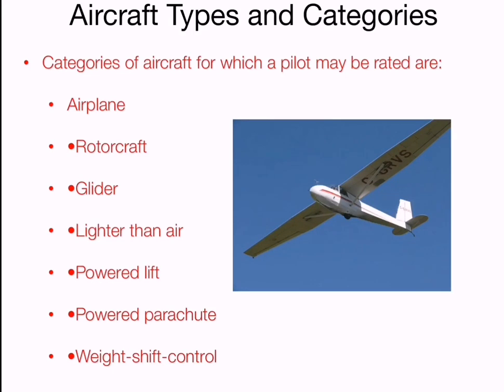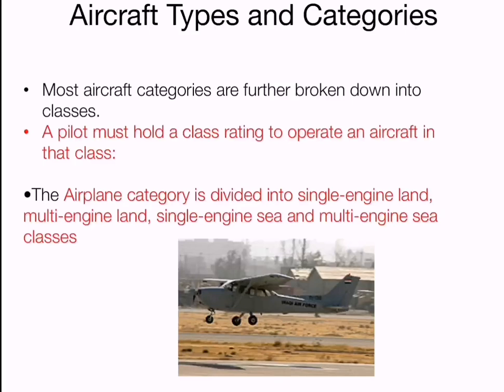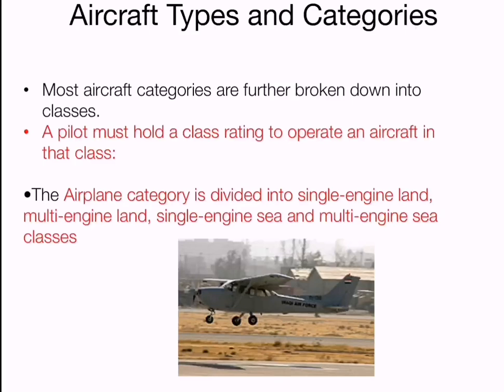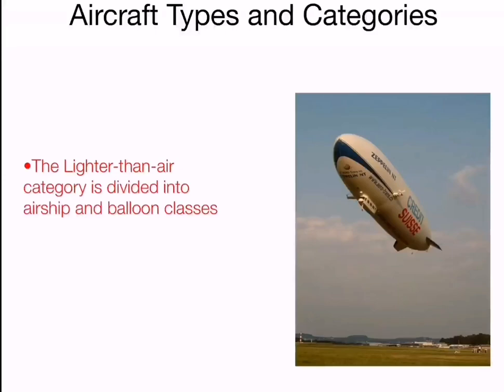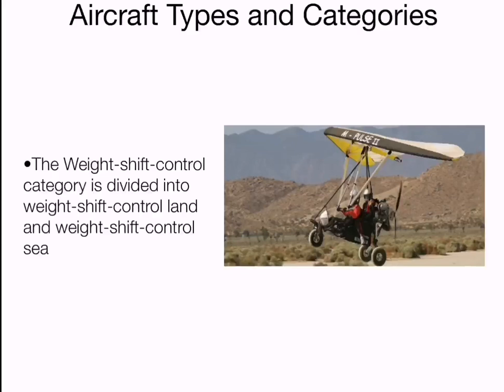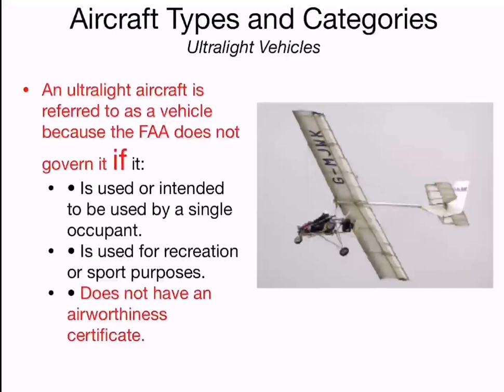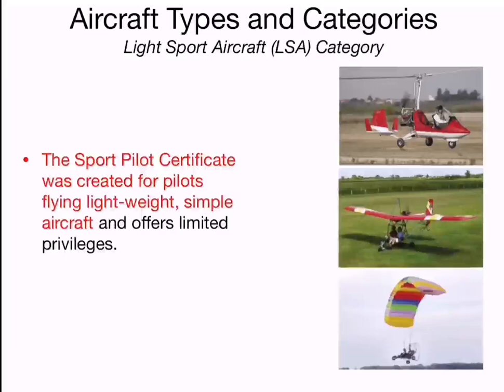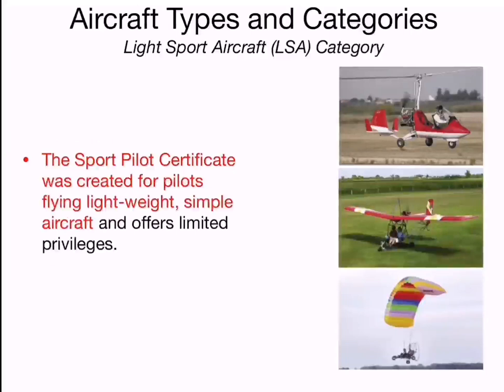Aircraft types and categories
This video highlights different aircraft categories in the aviation industry.AZ Screen Recorder